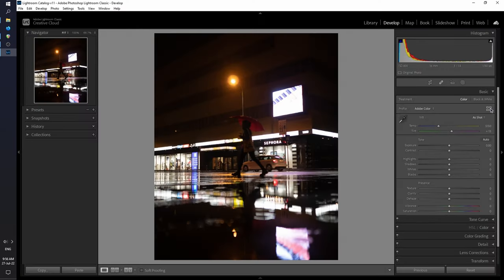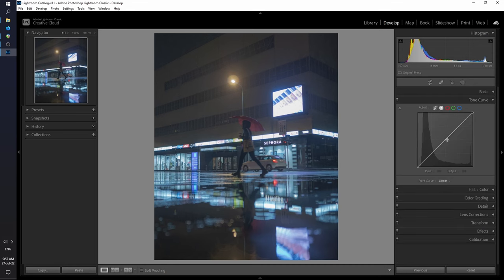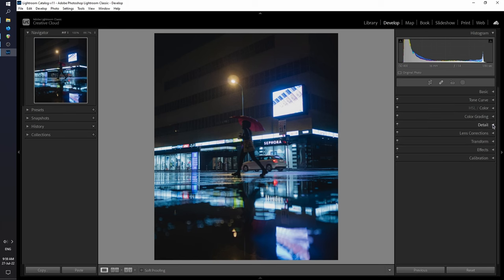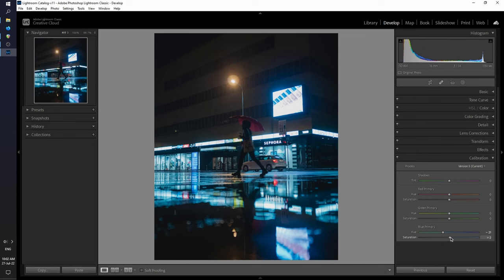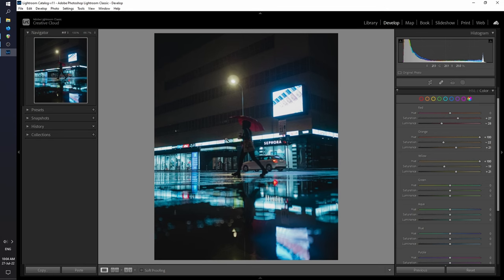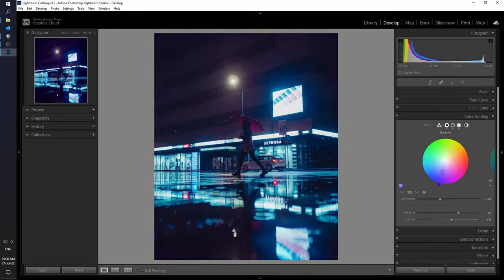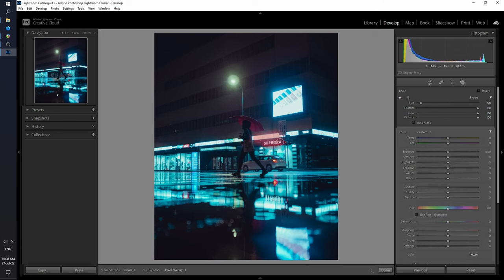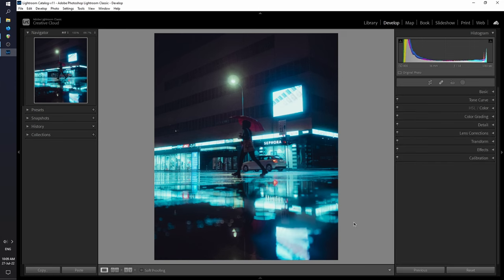How to Edit the Blade Runner Look in Lightroom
A Lightroom tutorial on how to get the Blade Runner 1982 look on every night photo.